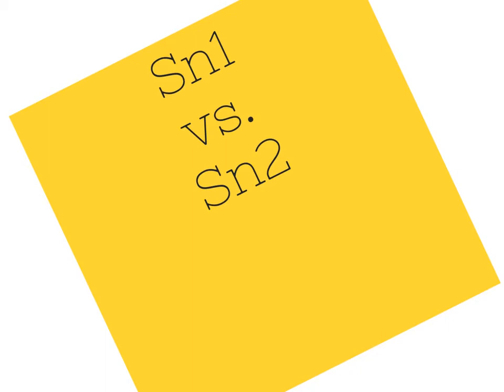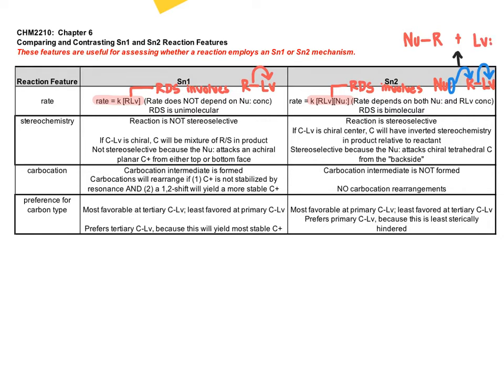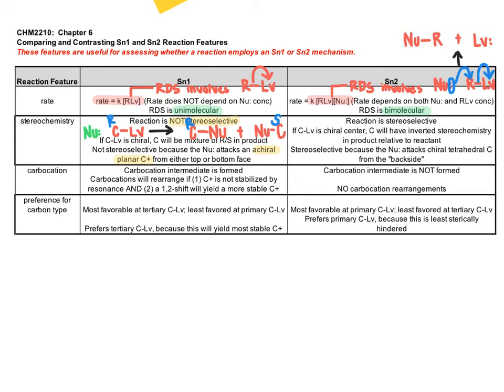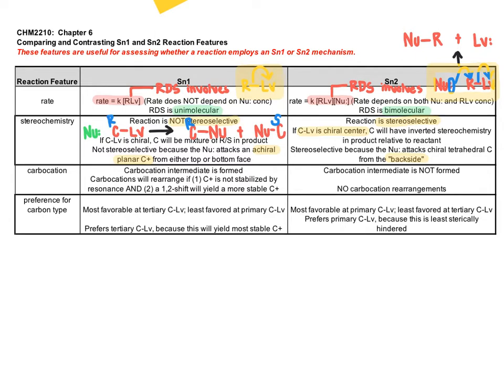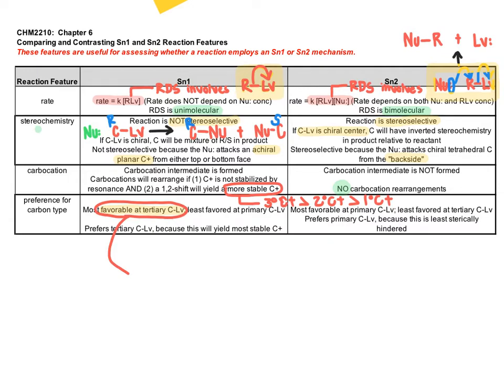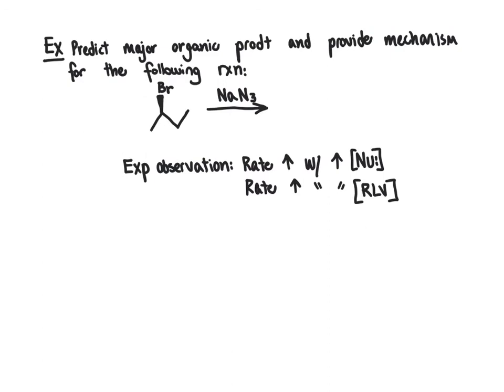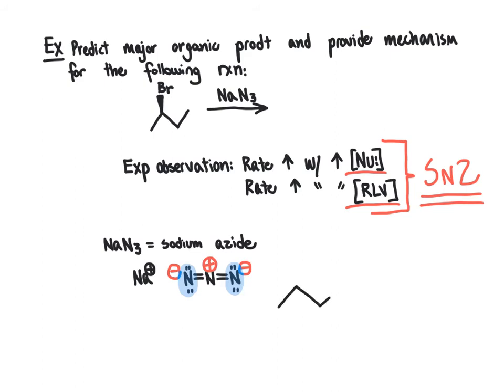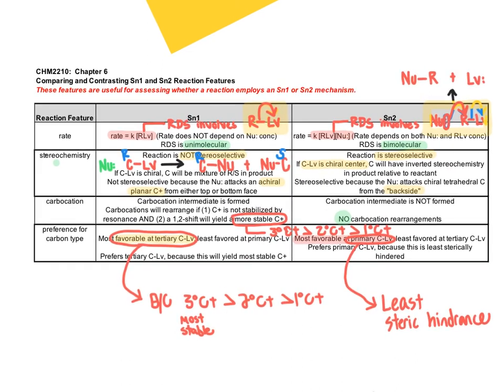46 CHM2210 Comparing Sn1 and Sn2